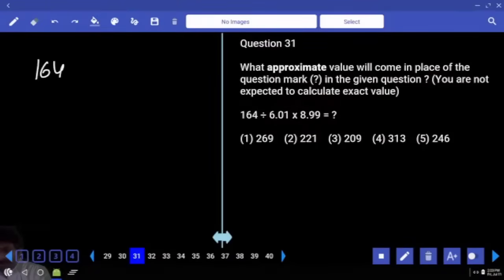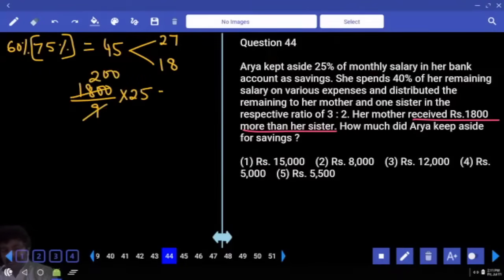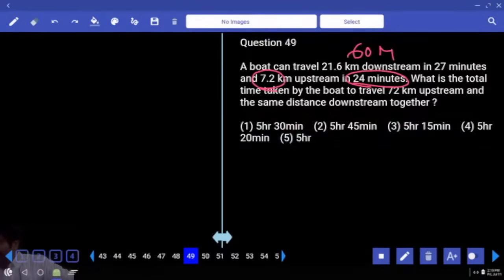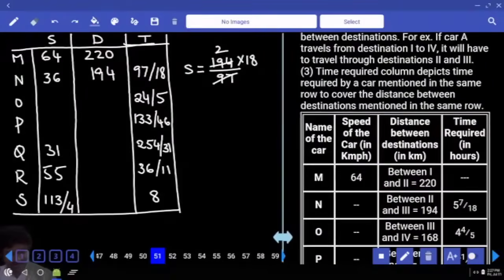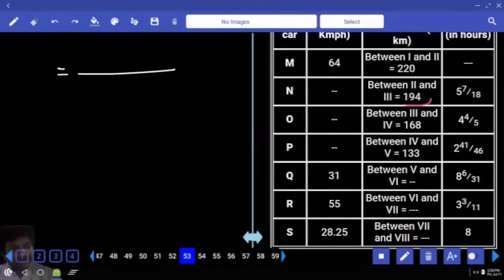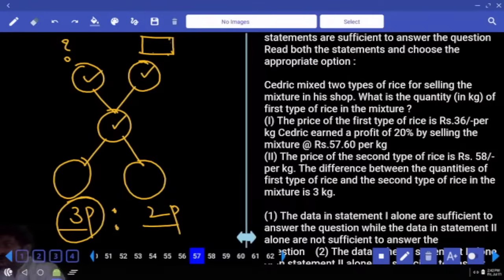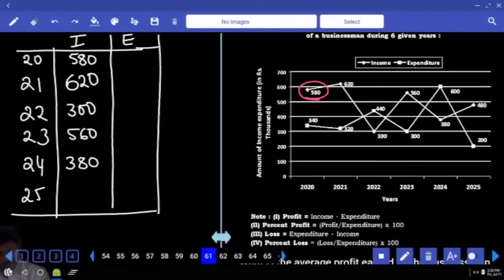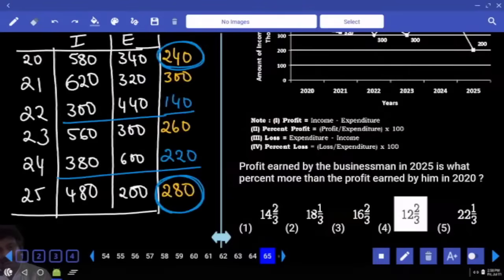IBPS PO 2025 PRELIMS MT NO-25 | QUANT PRACTICE SET | SHORT TRICKS, PREP. STRATEGY | SUDHEER SIR